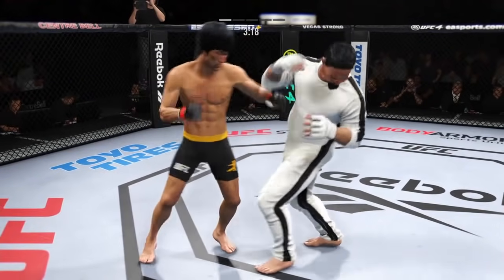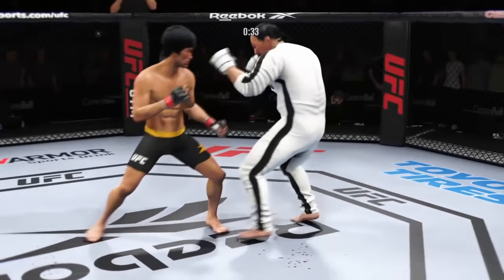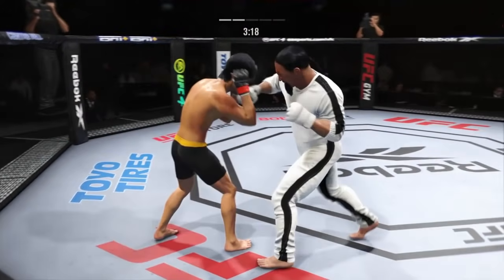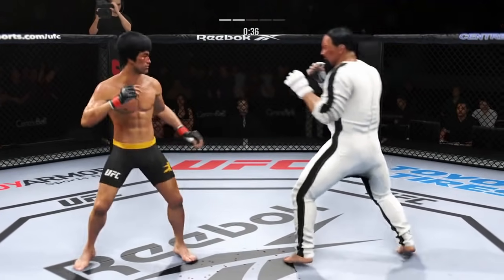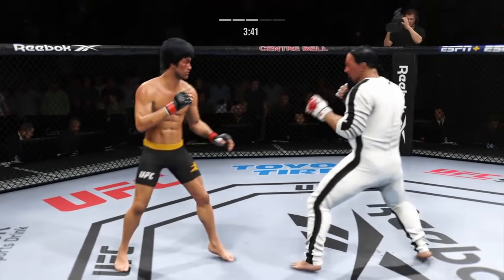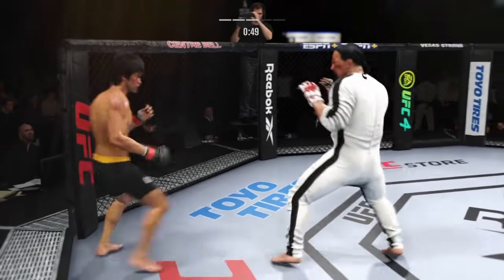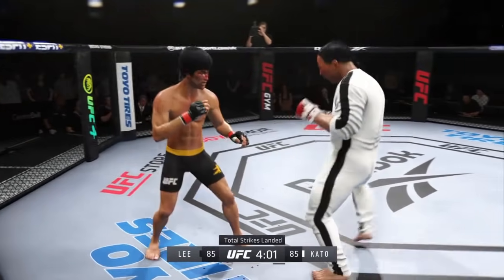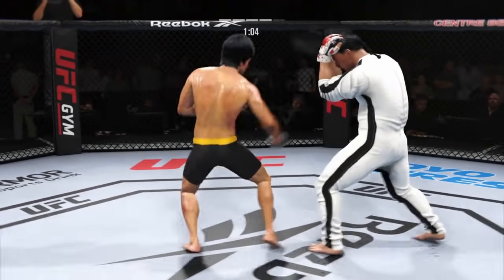UFC4 Bruce Lee vs Kato Karate Master EA Sports UFC 4 - Epic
The fights take place in the UFC 4 video game EA Sports. I cosplay various video game characters, movie heroes or just famous personalities and release them to battle with UFC stars to make sure who is the strongest! Happy viewing and good time!